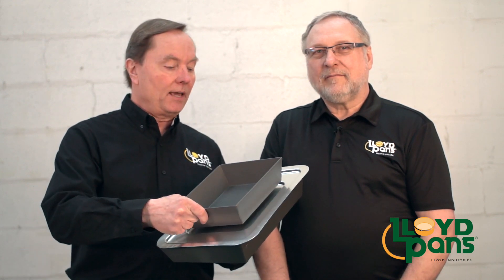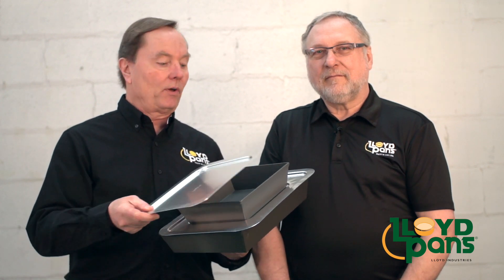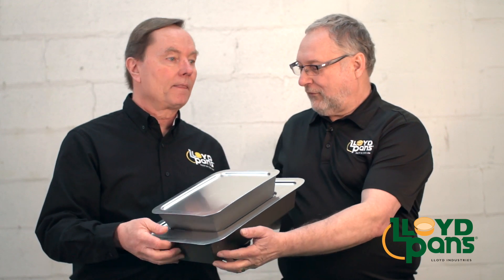Detroit Style Pizza Pans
Detroit Style Pizza Pans from LloydPans